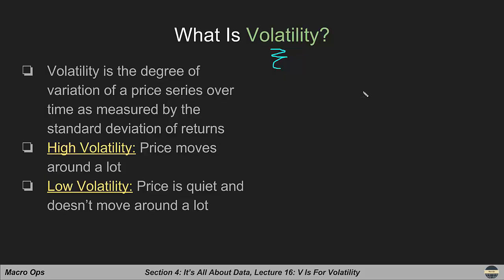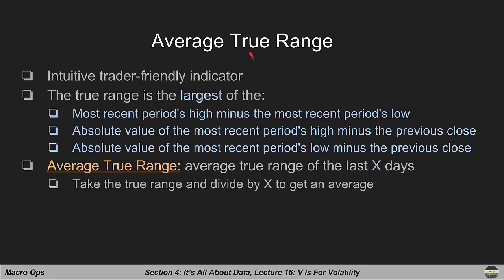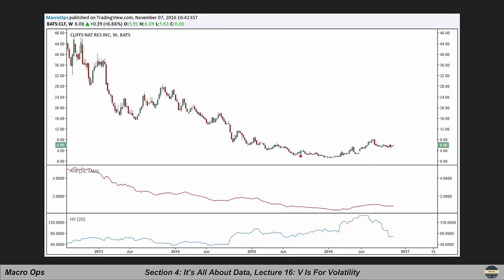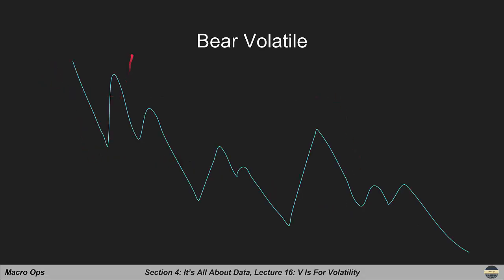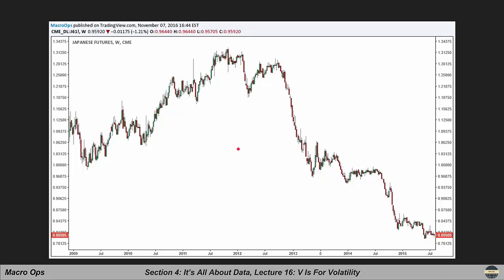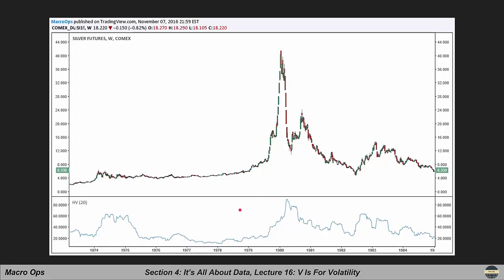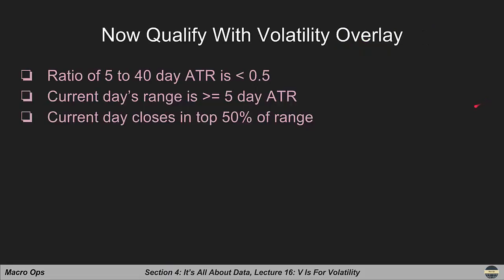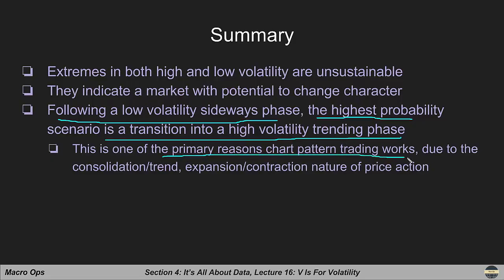4. L16 - V is For Volatility